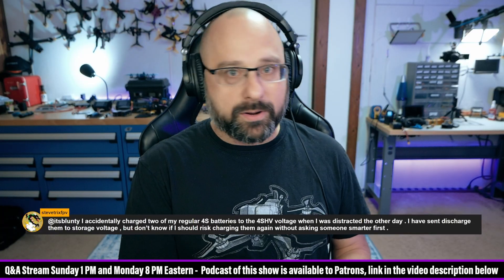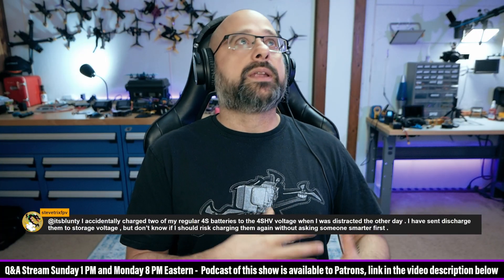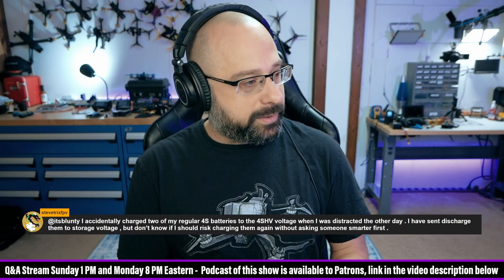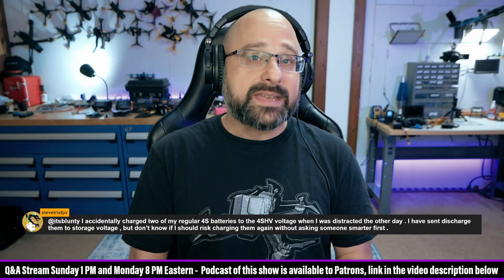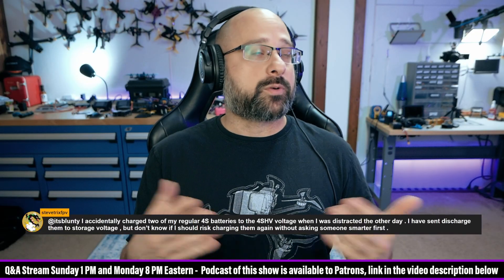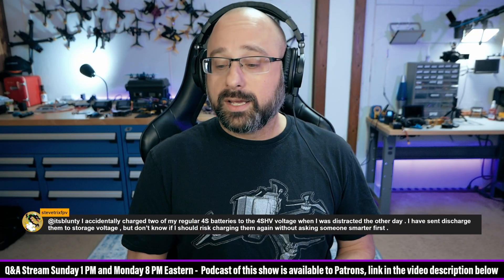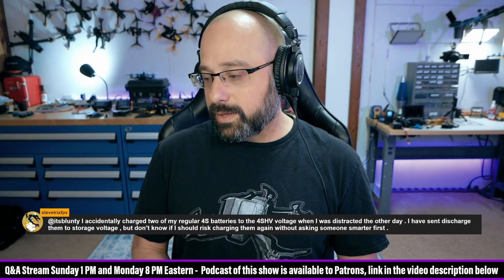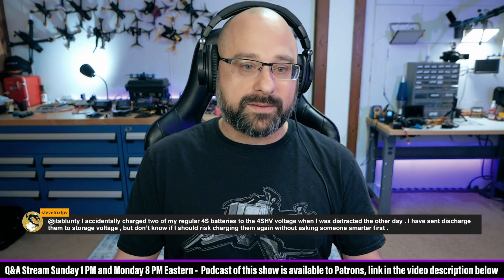Overcharged Two Of My FPV Lipos To High Voltage! What Do I Do? Are They Safe? - FPV Questions